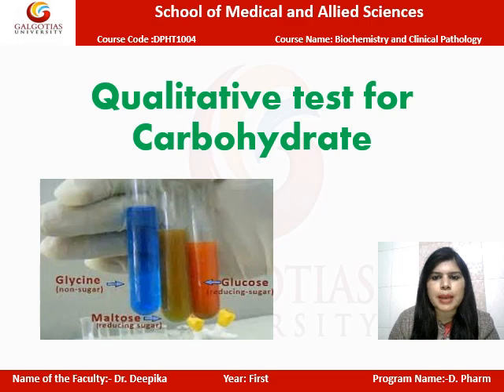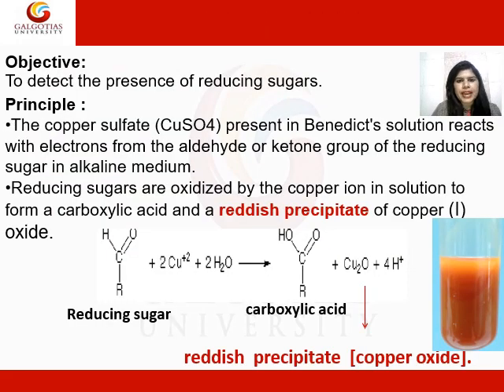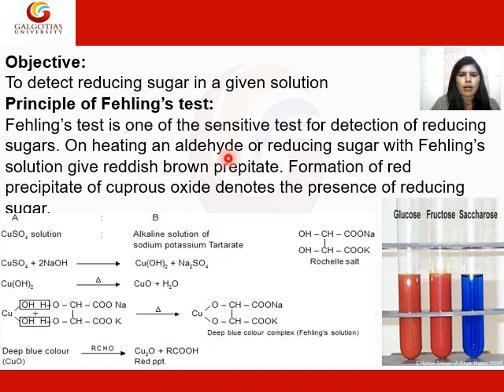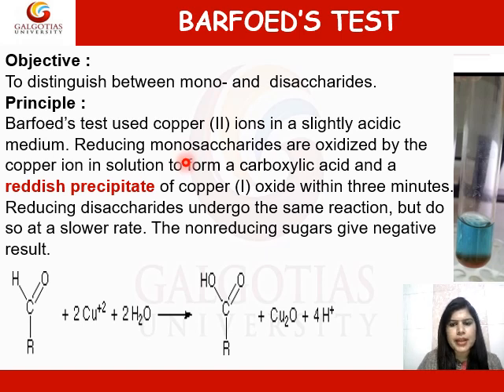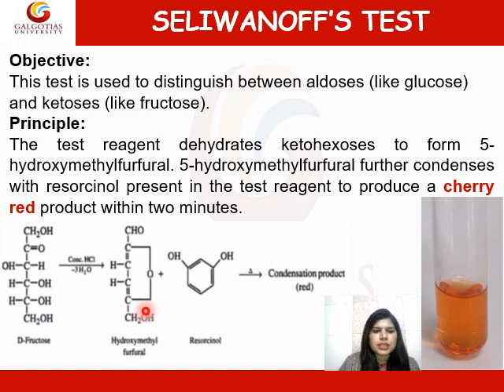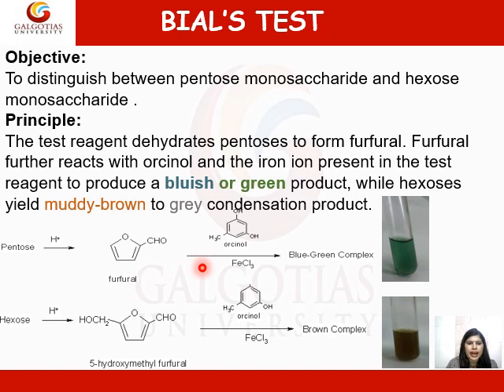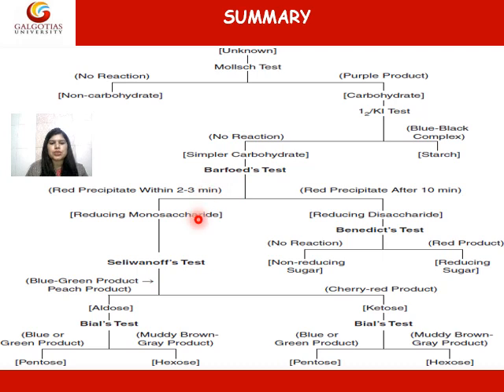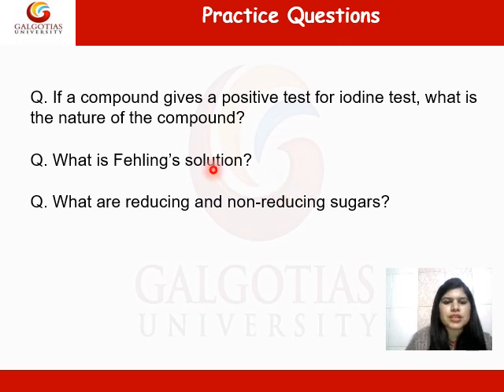DPHT1004, Biochemistry and Clinical Pathology: Qualitative Test for Carbohydrates